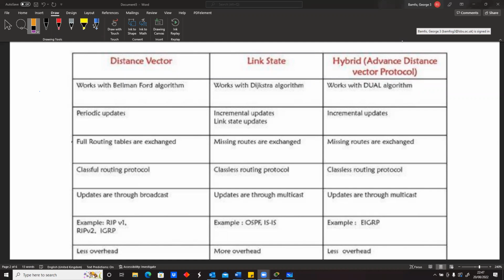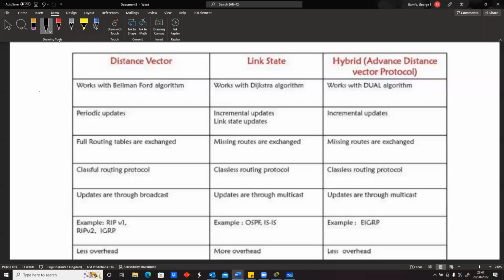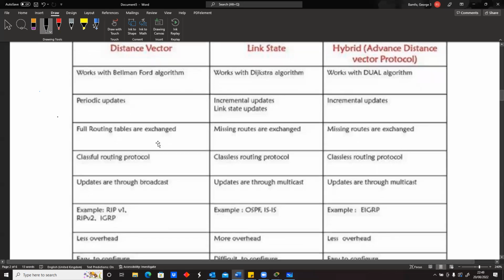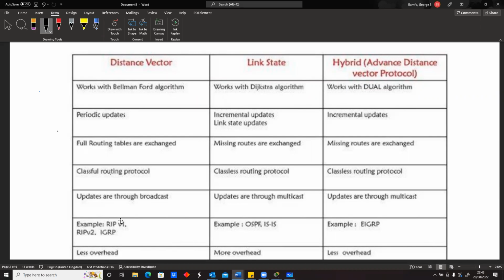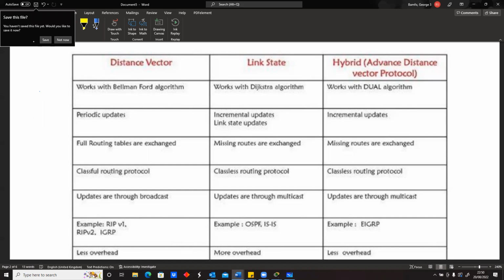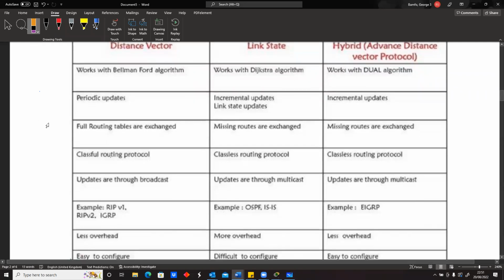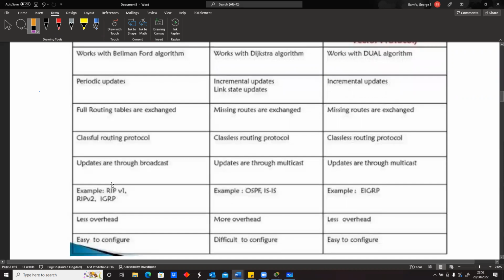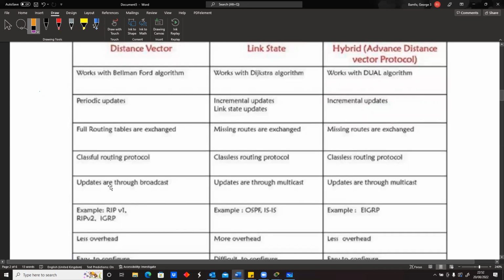CCNA 200 - 301 | Lesson 41 | Distance Vector, Link State and Hybrid Protocols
In this lesson we will look at the Various algorithms for the routing protocols.
We will look at Distance Vector, Link State and Hybrid routing protocols.